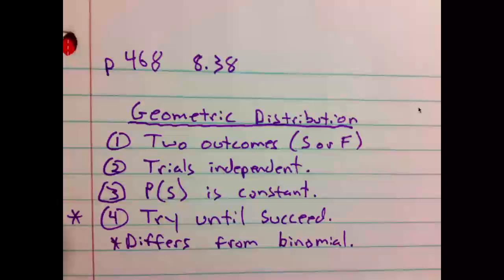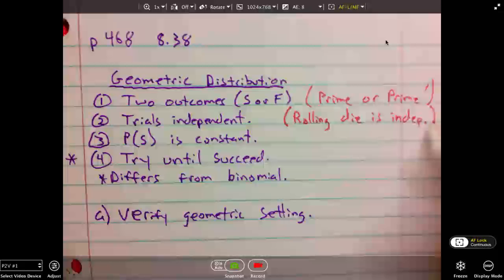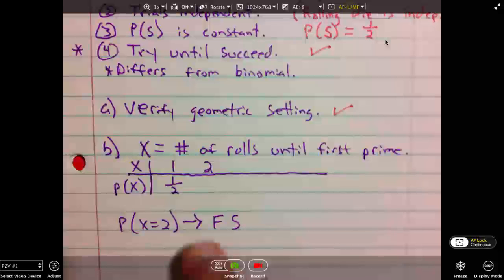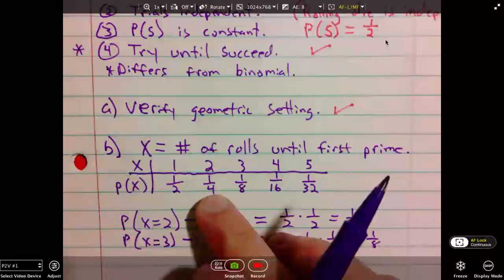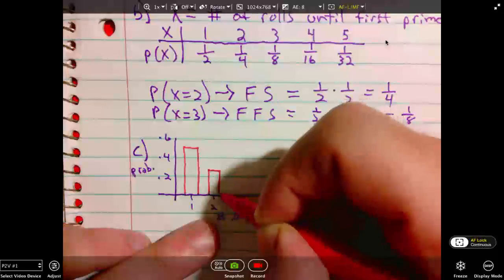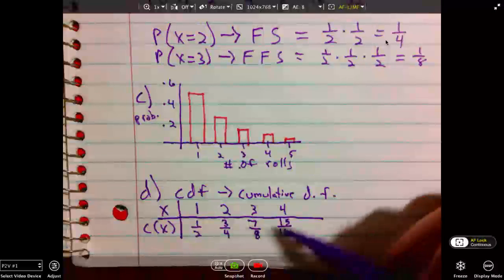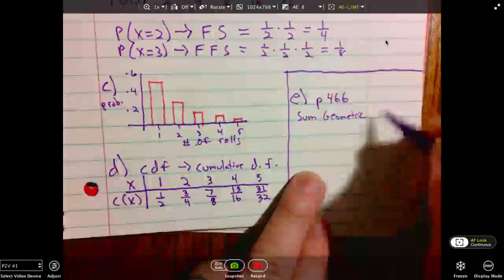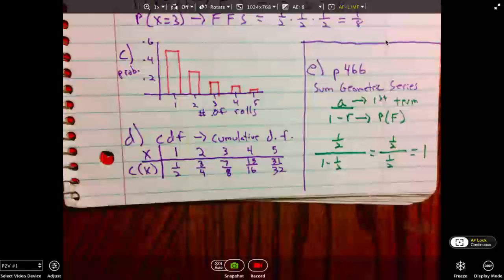yms2e 8 38